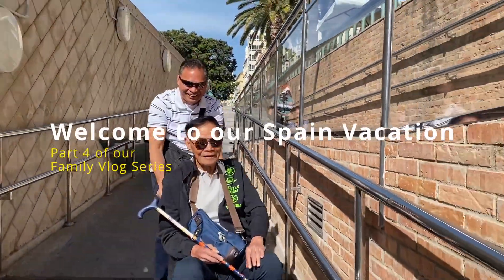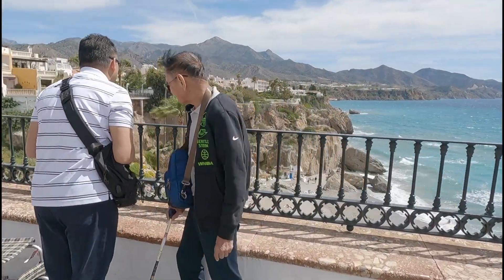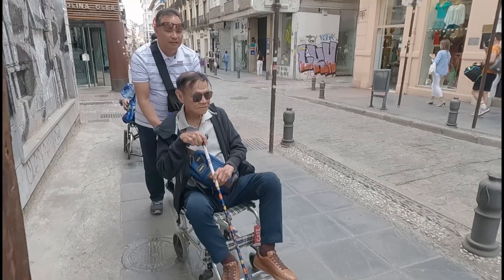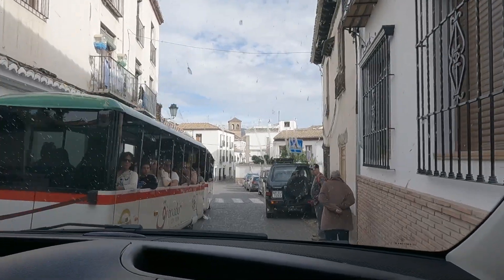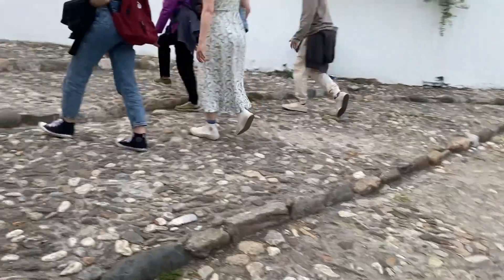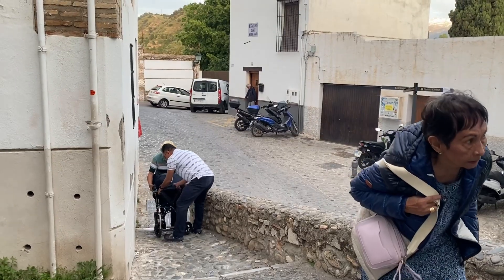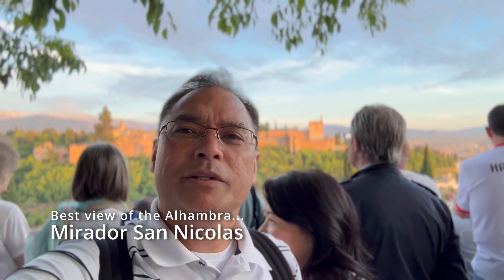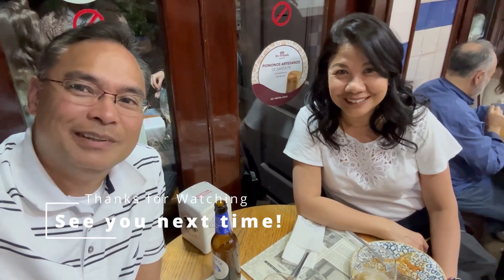Nerja And Granada Family Time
More vlogging and documentation of our experience during our day trip to Nerja and Granada.  It was more about just being with each other than sightseeing and most of the day was spent moving slowly through everywhere.  Not much in the way of sightseeing, but more of just being with each other.  Some might find it entertaining, some might just be curious what we experienced...for me, it's just something to look back on and laugh someday.